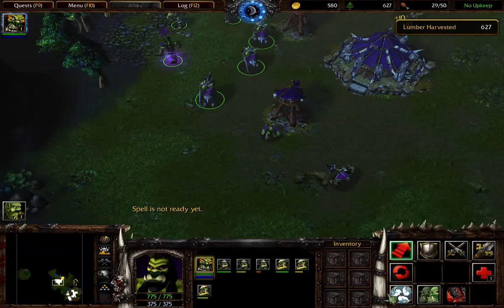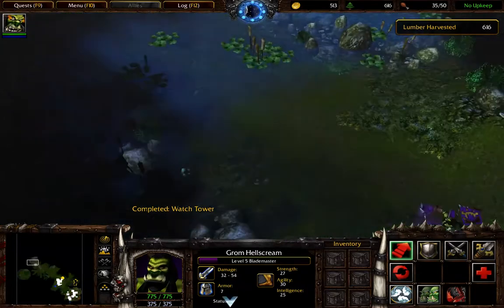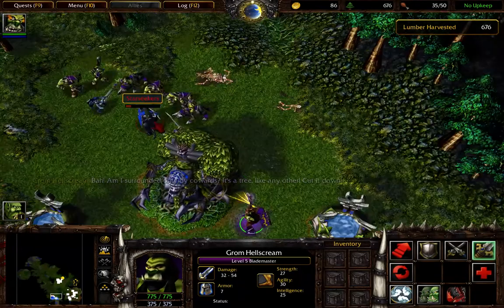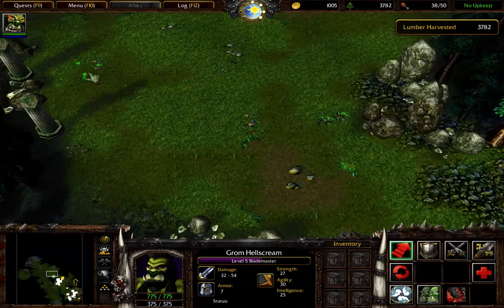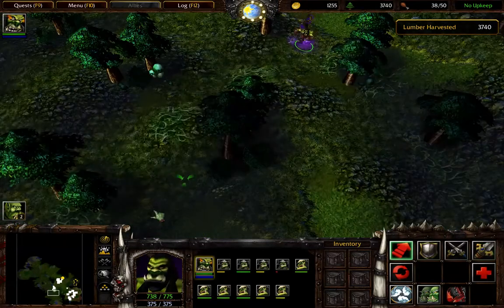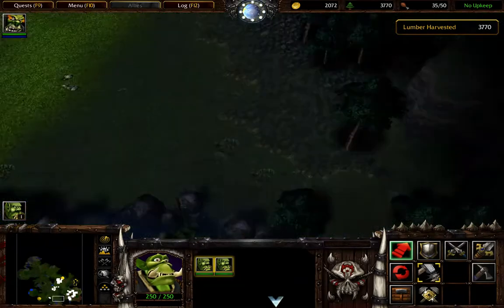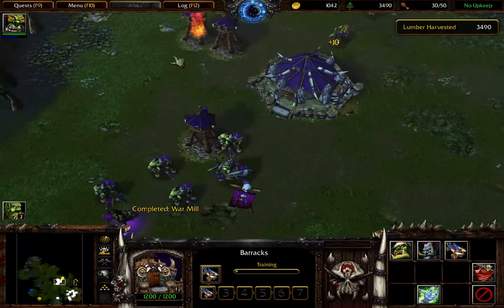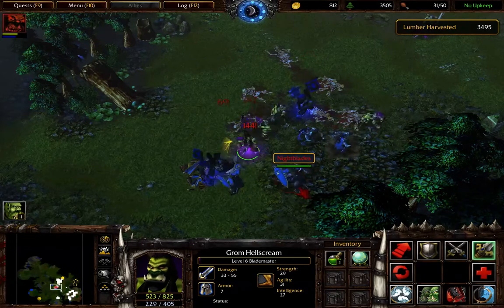Cave of Wunders: Warcraft 3 Walkthrough: Orc: Chapter 4 Part 2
To the south of your new gold mine, there is a small night elf outpost.  Make sure you research pillage, as it makes this level way easier.  Every time your grunts or raiders attack a building, you get gold.  Destroy the tree of life, and you get 3000 easy lumber.  To the direct west of that, is a gold mine guarded by a few trolls.  Defeat them, and destroy their lodges to get a crystal ball.  But before we use that mine, we have to destroy that blue base in the southwest corner.